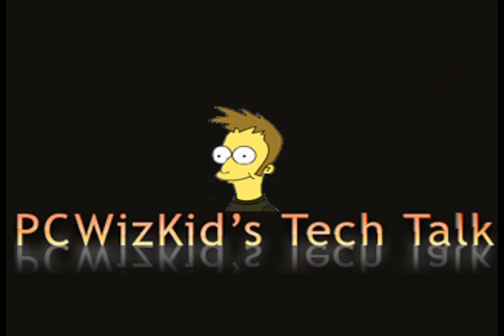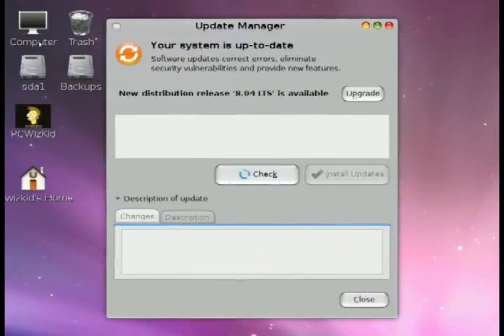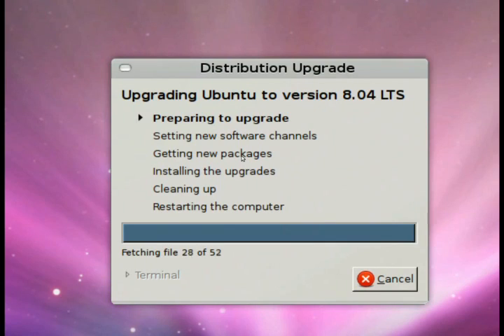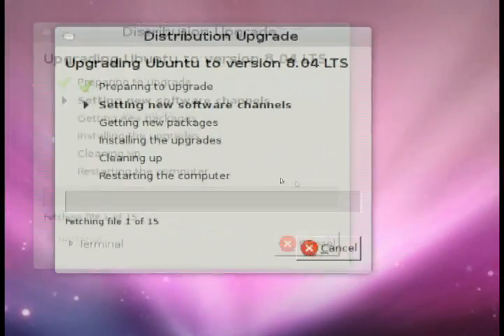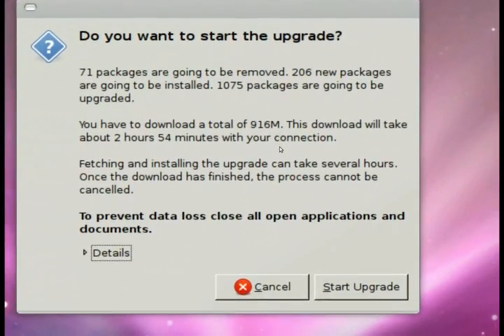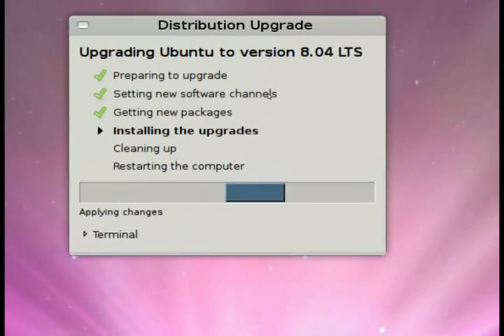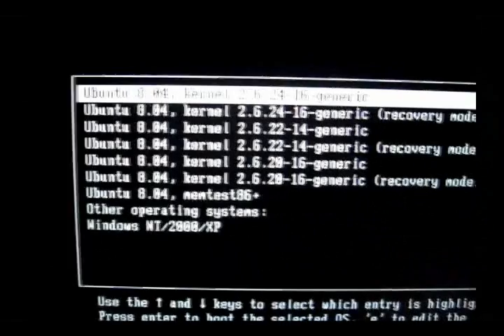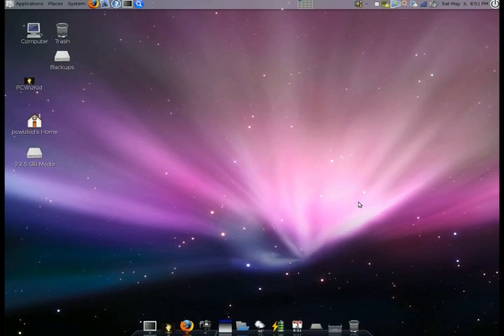Ubuntu 8.04 - Hardy Heron Upgrade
My walkthrough upgrading Ubuntu from 7.10  - Gutsy Gibbon to 8.04 LTS - Hardy Heron.
A great OS with lots to offer, more on Ubuntu 8.04 in my next videos.

Cheers